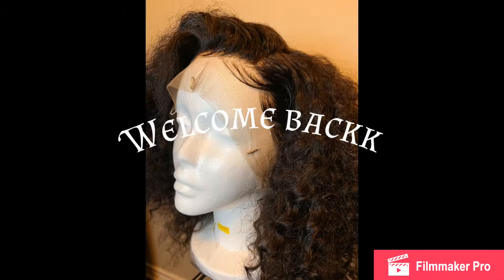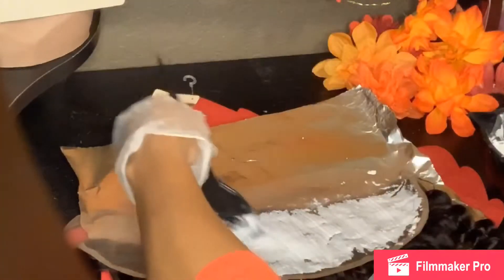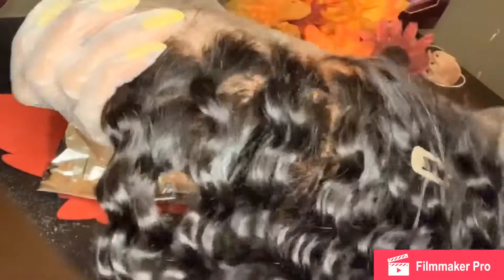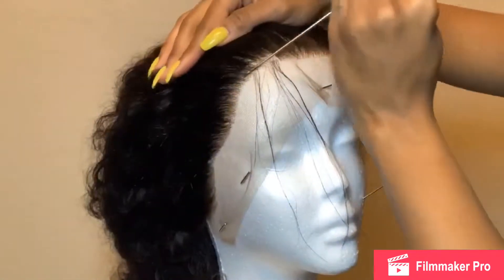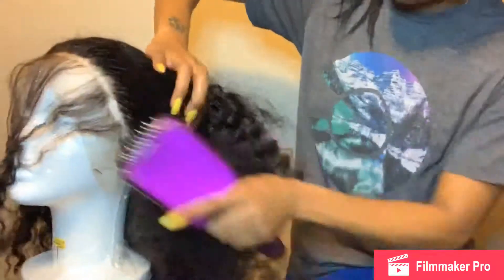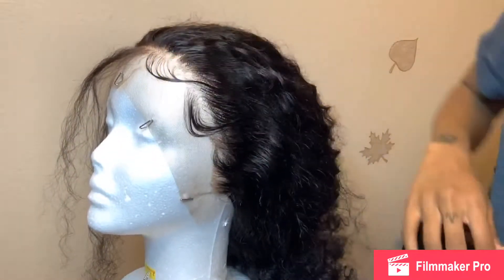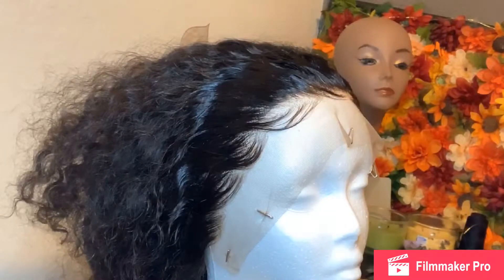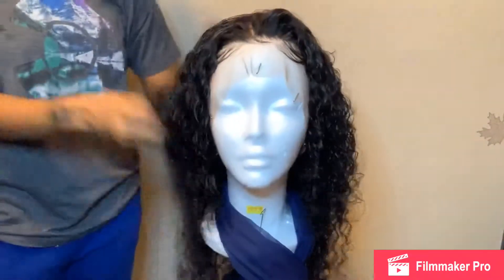How to Successfully Bleach, Pluck & Create Baby Hair for your Lace Wig | HerImports Frontal&Bundles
Welcome back beauties!

I have finally installed the bundles and frontal from Her Imports Virgin Hair company.
Let me know how you guys thought this wig came out.

R.I.P Nipsey Hussle
Naybahood!

Bundles: 1 x 14 inch bundle, 2 x 18 inch bundles (3 bundles)

(private instagram account locked)